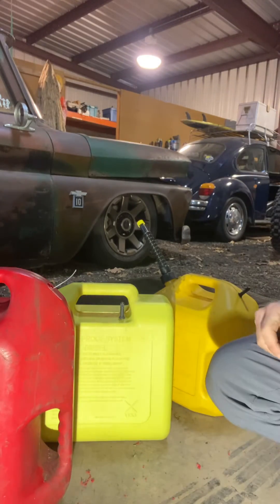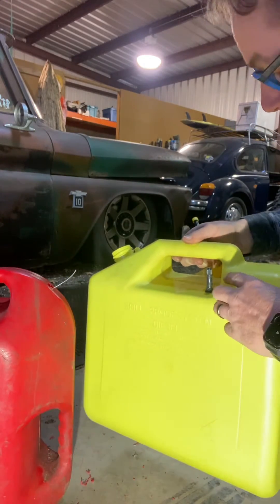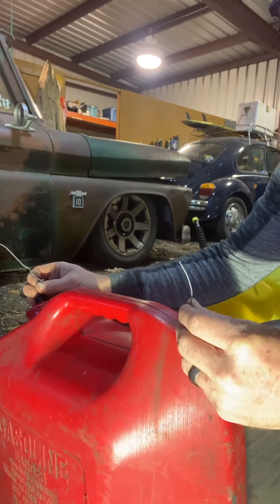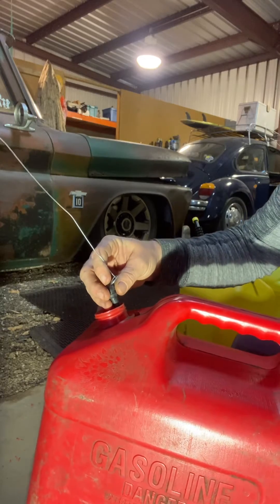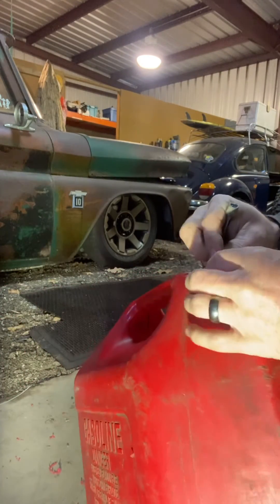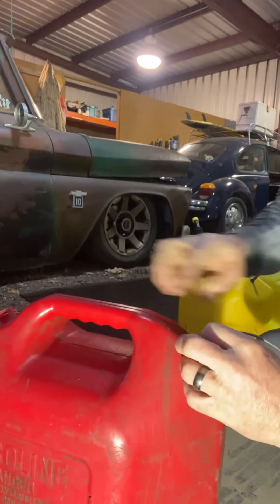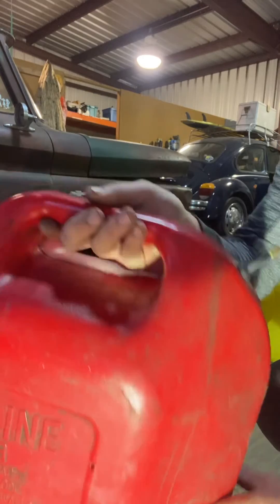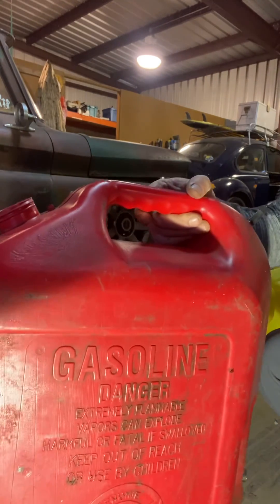Gas can vent using an automotive valve stem-CHEAP FIX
Venting a modern ventless gas can with an automotive type valve stem. Cheap easy solution.